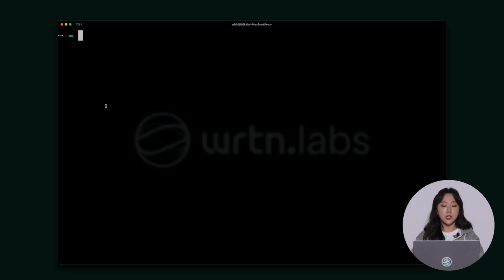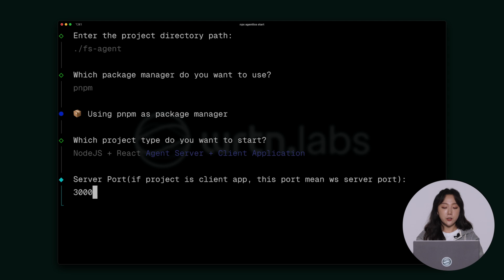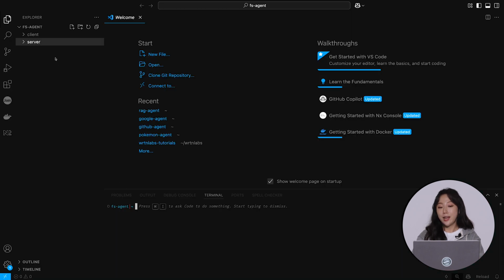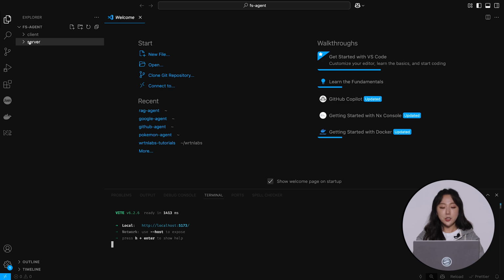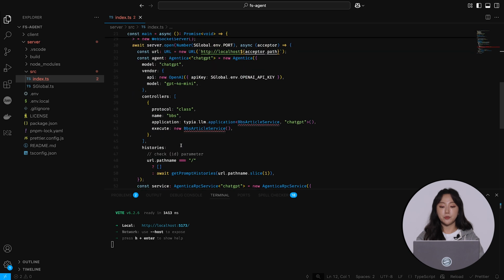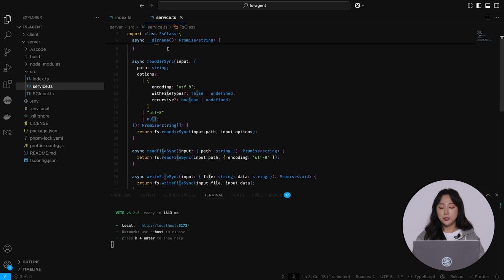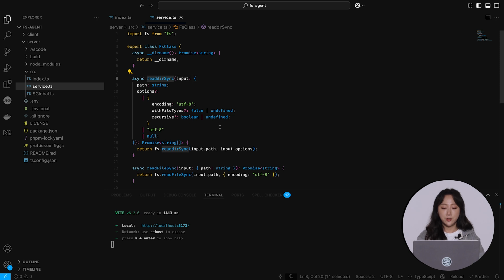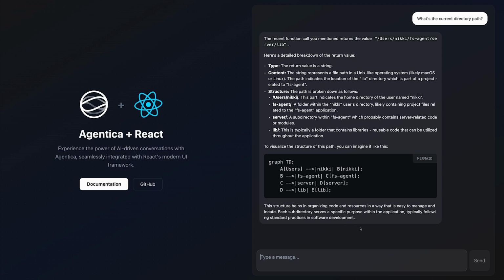Agentica Tutorial: Build a File System Agent with Zero Manual Docs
Turn any well-documented module into an AI agent — no extra comments required.

Agentica + GPT can understand your class functions as long as the types and docs are clean — just like Node’s fs module.

🧠 No need to write new JSDocs
📦 Use existing modules with built-in docs
🛠️ Let your agent read, write, and manage files locally — like magic